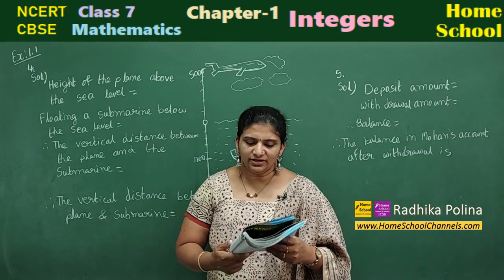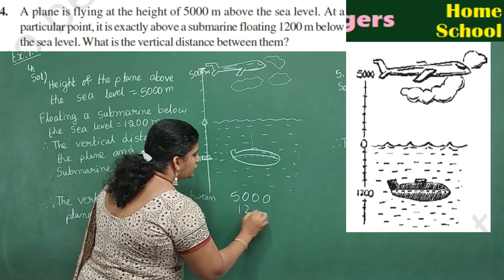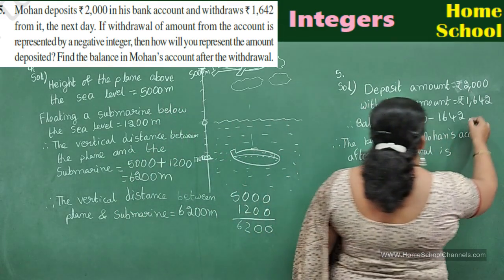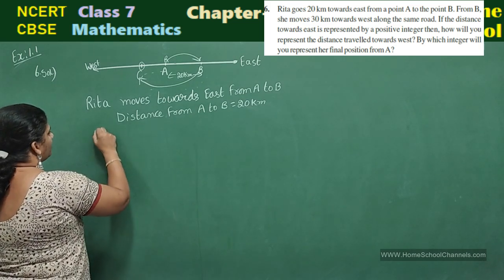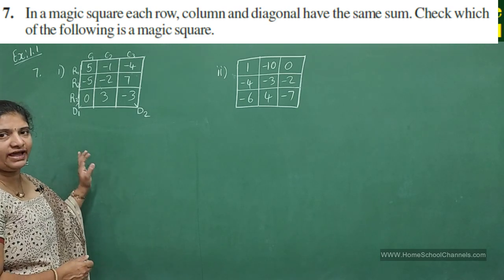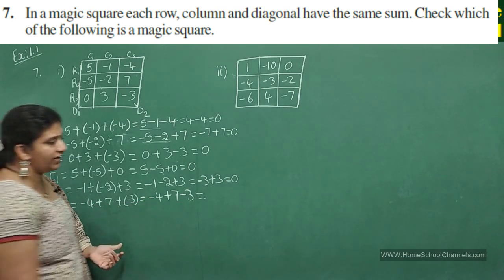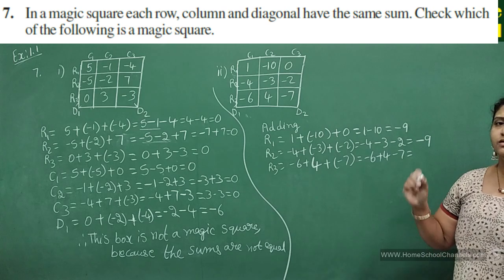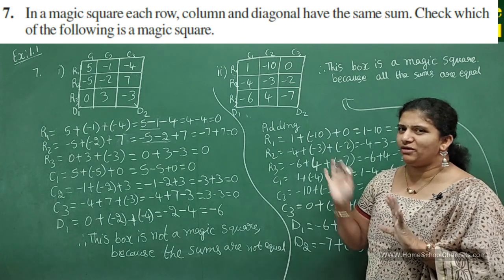Integers Exercise-1.1 Problems (4,5,6 & 7)Class 7 (Part-4) |Mathematics| NCERT / CBSE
Chapter-1(Integers) solutions for class 7th Mathematics NCERT/CBSE syllabus